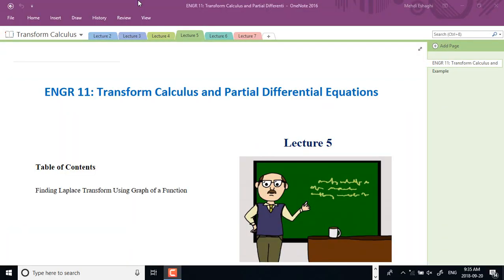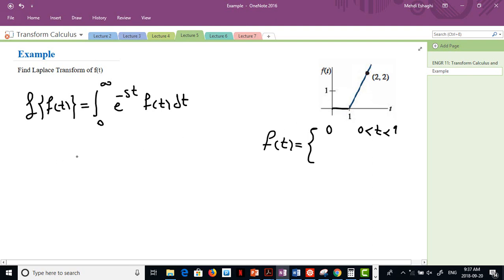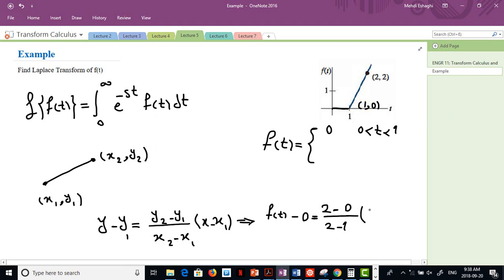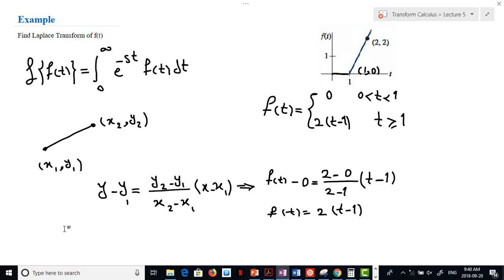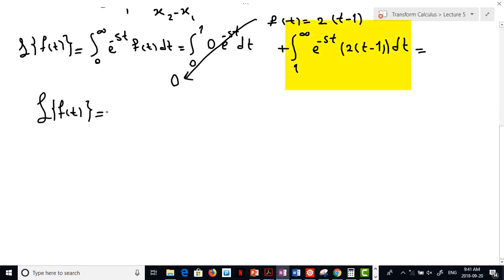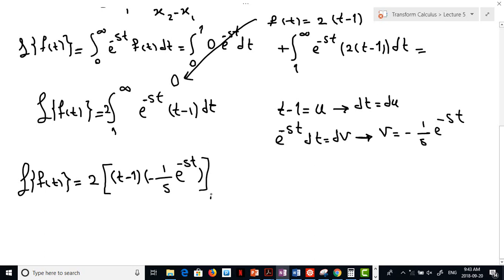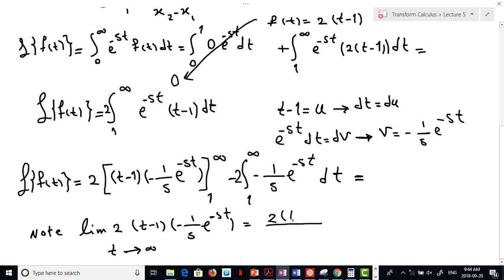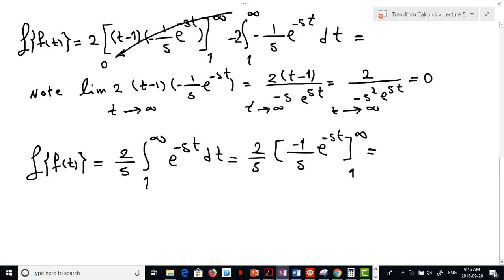Lecture 5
Table of Contents:

Finding Laplace Transform Using Graph of a Function